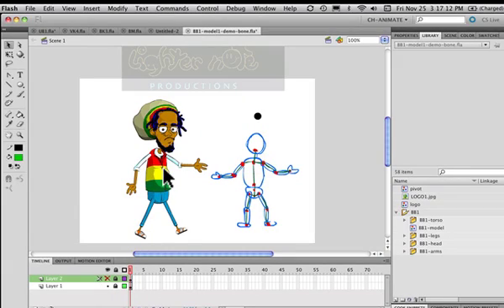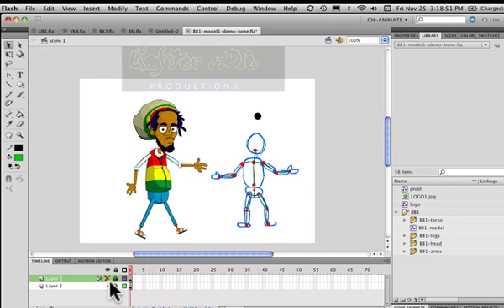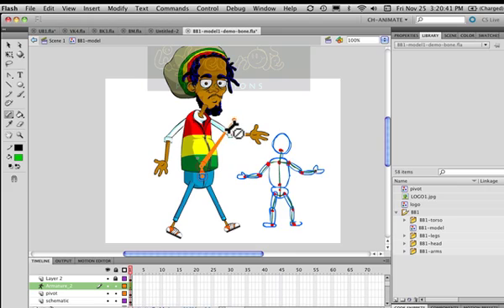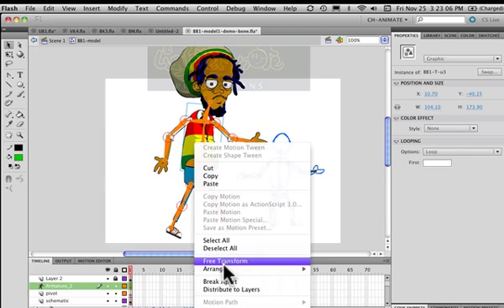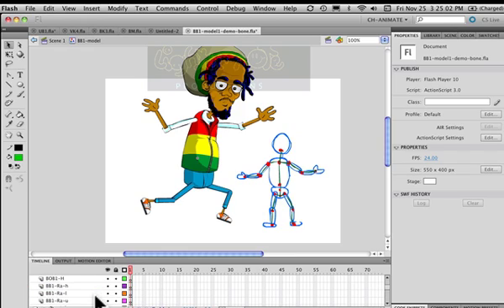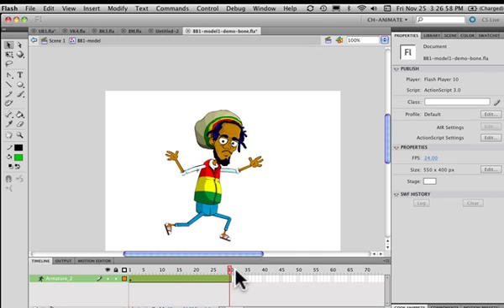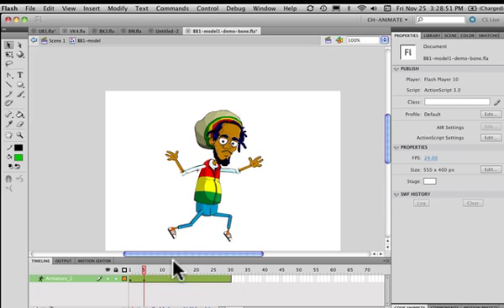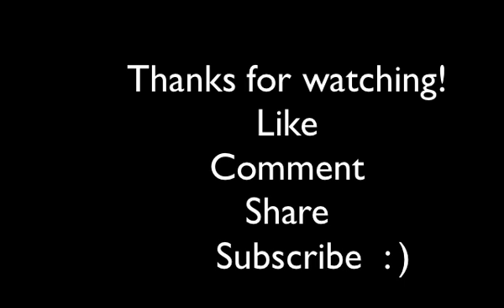Adobe Flash Bone Tool Basics - Character Animation Part 2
Part 2 provides step-by-step instructions on how to apply the bone tool the character from start to finish